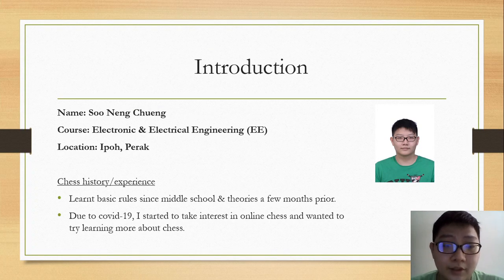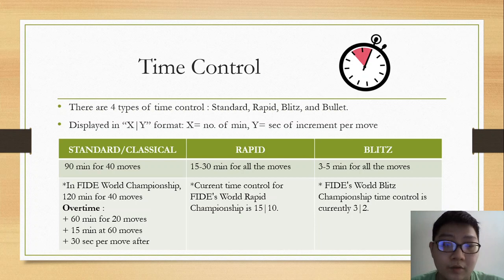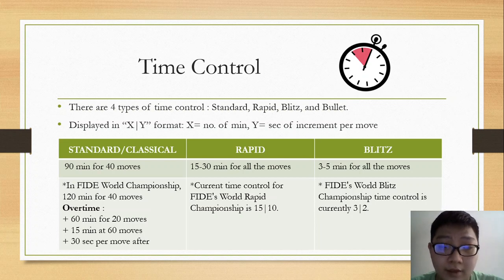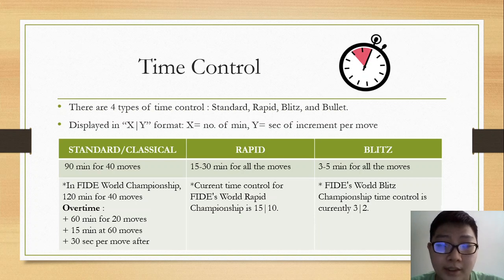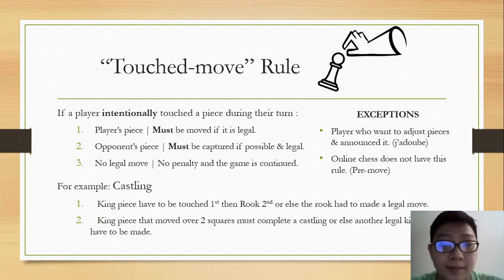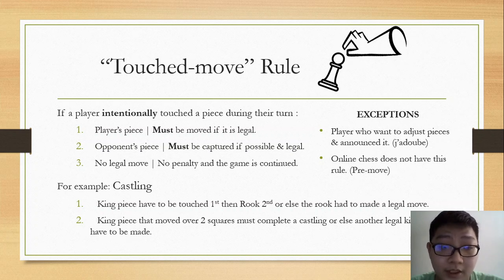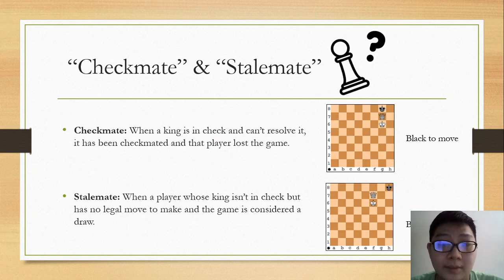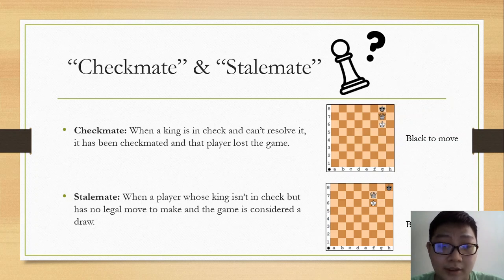KSP1171 Chess Assignment 1 - Soo Neng Chueng (18002487)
This video presentation is for the Chess assignment 1 semester may 2021 for the instructor, MR ABD UR-RAHMAN MOHAMED AMIN